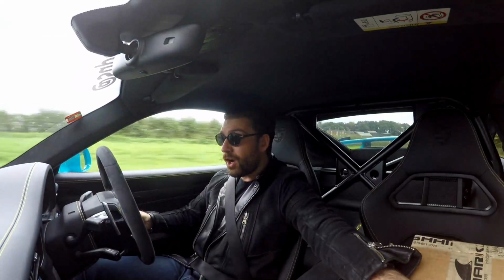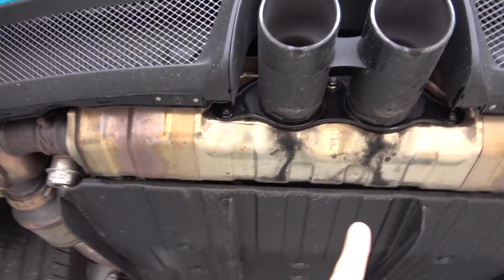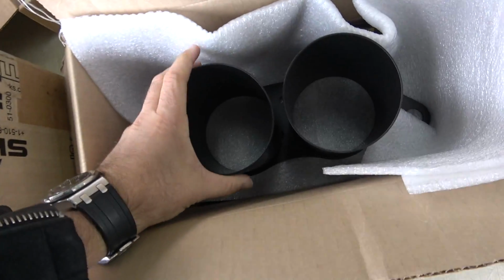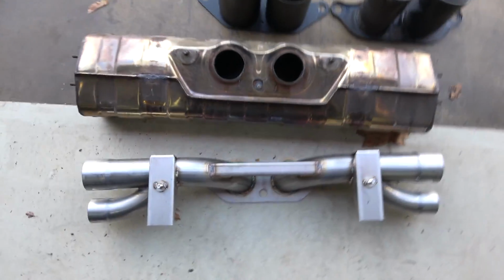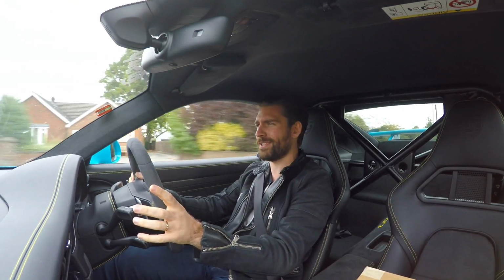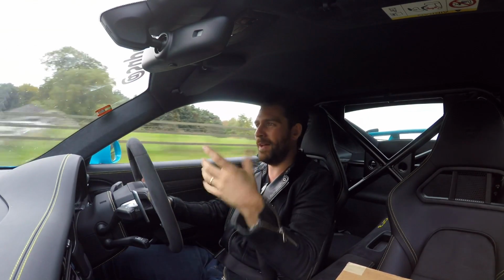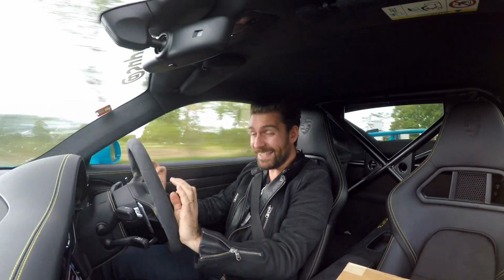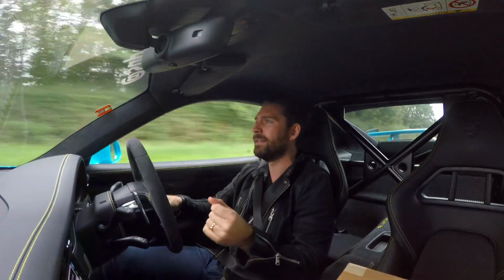NEW EXHAUST! My Porsche 991 GT3 Gets A Loud Sharkwerks Bypass!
Fitting my Porsche 991 GT3 with a new Sharkwerks exhaust! My previous Porsche Gen 1 991 GT3 was fitted with the same exhaust and i lived with it for 20,000 miles. This time my Gen 2 GT3 is basically running Porsche's cup car engine with 500bhp and a 9000rpm red line. For me one of the greatest senses of connection with the Porsche GT3 is the way it sounds and now with the new Sharkwerks exhaust the connection is taken to a new level by unlocking the full Porsche flat 6 engine sound!

TWITCH CHANNEL COMING SOON!

MUSIC